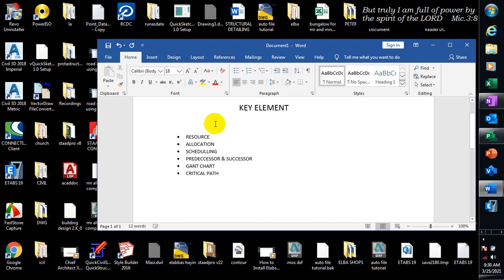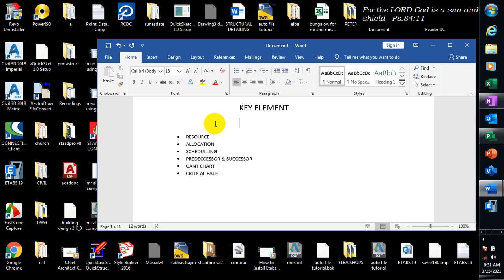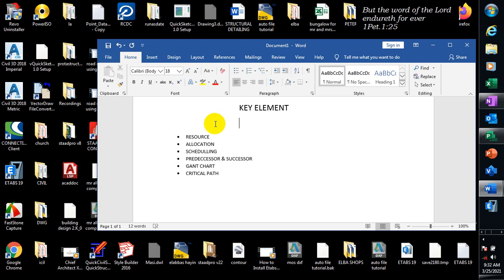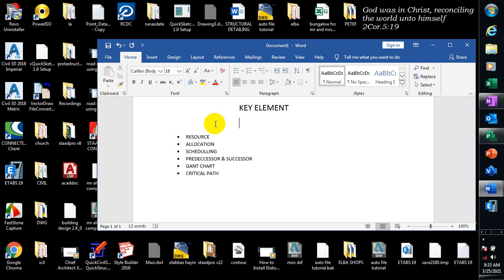project management, MS PROJECT KEY ELEMENT best for civil engineering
project management, ms project key element

Today am going be showing you ms project key element